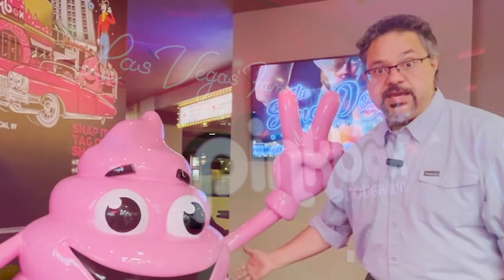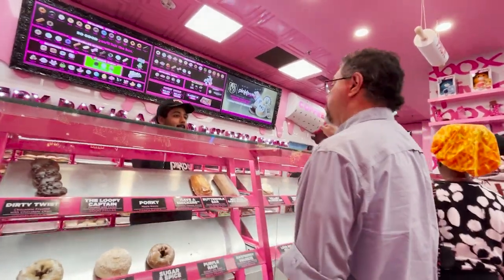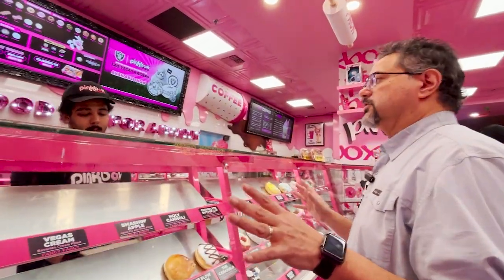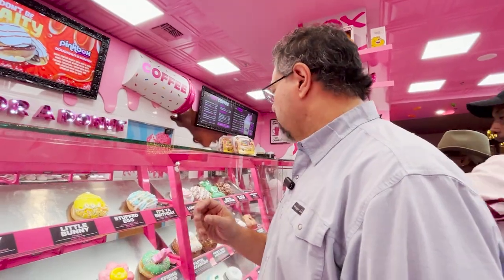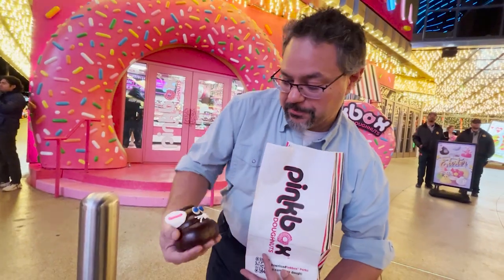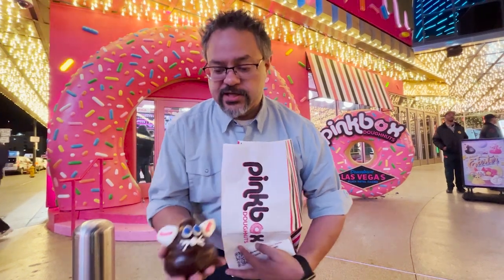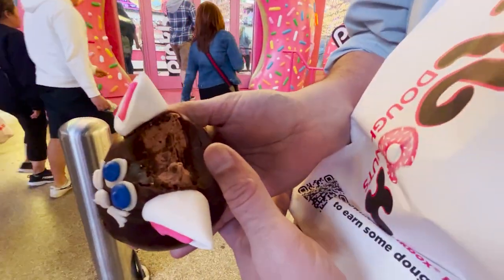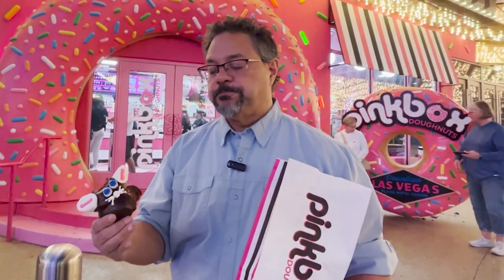The most unique donut shape we have ever found.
How do I find the best donut shop? What is the best donut in Las Vegas? What is the weirdest shape a donut has ever been? Can you guess what emoji they have turned into a delicious confection?

In today's video we are making a stop at Pinkbox donuts in Las Vegas, NV. They tout their donuts as being so good "YOU'LL LICK THE BOX"! This AMAZING and fun donut shop has the most tasty sweet creations in every flavor under the sun (or maybe the bright lights in this case). They have donuts in shapes you won't hardly believe even exist.

A Las Vegas staple, they have eleven locations spread around the city. But if you want to try these donuts, you'll have to make a trip to Vegas because that's the only place Pinkbox is. We visited the original location and the amazingly fun location right off Freemont Street in historic downtown.

I am guessing we bought 20 different donuts between our family members and I think I tried just about every one. I can say without a doubt that I would recommend every single donut I ate!

When you are in Las Vegas, take a break from loosing money on the slots and the Blackjack table and invest in some yummy treats to satisfy your sweet tooth. You won't be disappointed!

PINKBOX DONUTS
(Original Location)
7531 W. Lake Mead Blvd.

Always remember, we'll keep posting if you'll keep watching!!

**VIDEO GEAR WE USE**
3 Axis Gimbal
Small Tripod
Wireless Mic Dual Pack
Wireless Mic Single Pack
Protective Gear Case
iPhone 11/1256GB
Amazing Glass Scree Protector
Apple Lightening to 1/8" Headphone Jack

Donuts and Diners channel reviews resturants and posts videos of the best ones we visit. You won't see our show on the Food Network and Guy Fieri hasn't appeared in an episode yet, but you'll get sort of a "Diners, Drive-Ins, and Dives" feel, but done our way. We support and promote only local and regional business, many of which are family owned and operated. This is the channel for foodies, travelers, critics or anyone who simply enjoys eating. We show you the most unique and different donut shops and diners but we also feature food trucks, fair food, and anything else that tastes good. Family friendly. Rated PG. Clean. The best donuts in the US. The best donuts in Nevada. The best donuts in Las Vegas. The best donut Recipes. The Best donuts in the World Recipes.